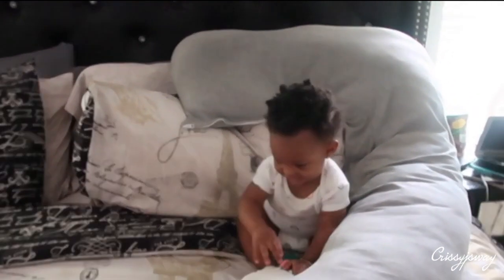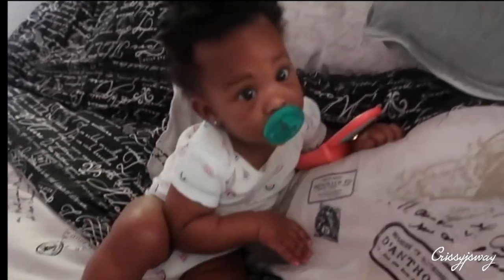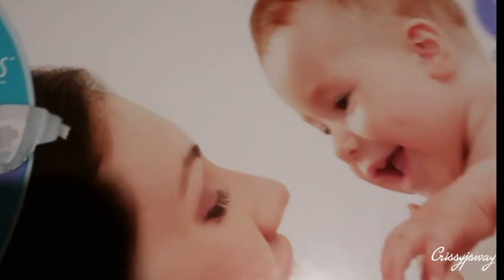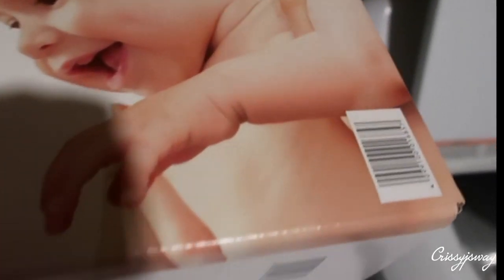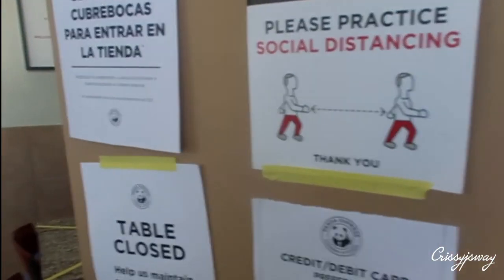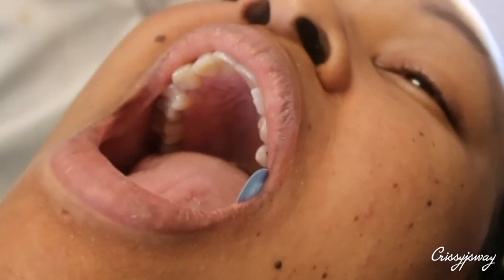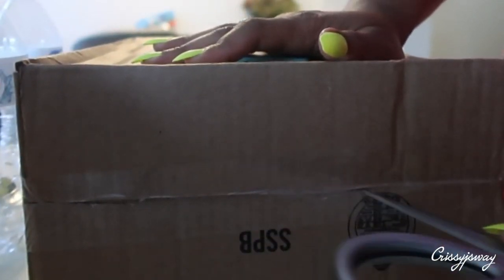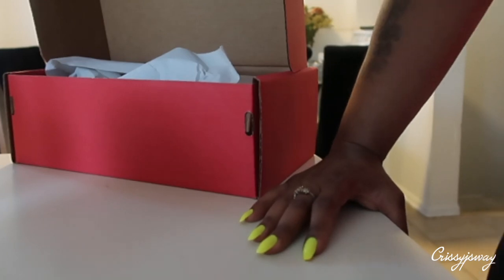Car trouble + Temp Crown Procedure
I swear I feel like everytime I have the kids and have things to do it's an adventure and nothing gets done. it's always something...be sure to subscribe and click the bell notification. thanks for watching!